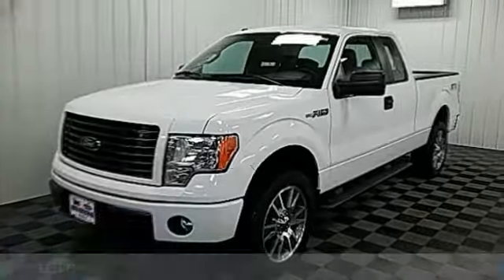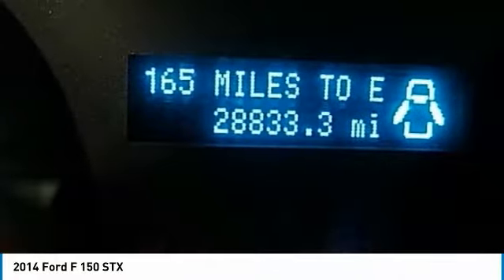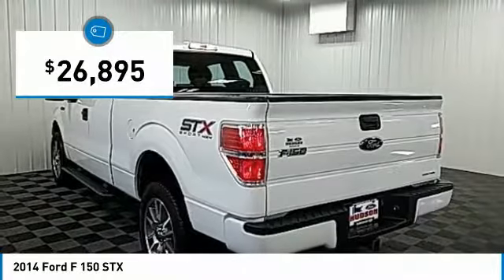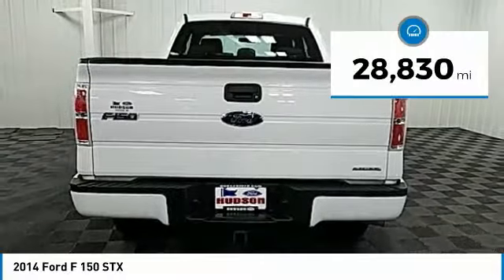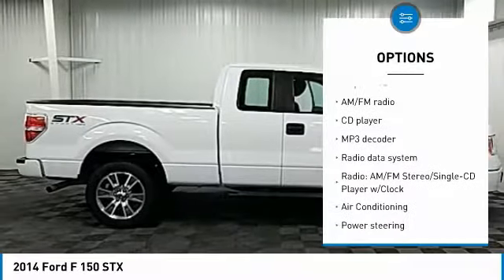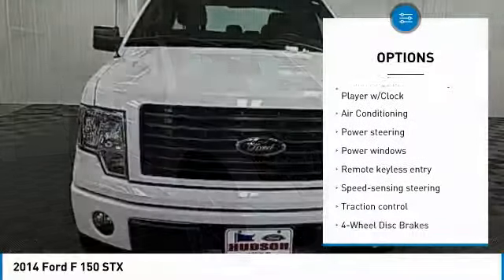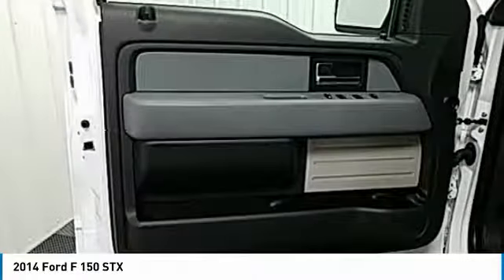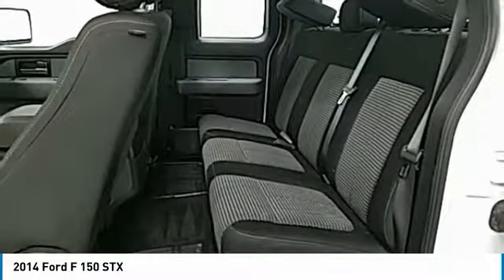2014 Ford F 150 Hudson WI 4077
2014 Ford F 150 STX

Hudson Ford
2020 Crest View Drive

New Price! F-150 STX, 5.0L V8 FFV, 6-Speed Automatic Electronic, 4WD, Black Billet Grille Insert w/Body-Color Surround, Black Tubular Running Boards, Fog Lamps, STX Sport Package, Wheels: 20 Machined Aluminum Painted. Odometer is 9174 miles below market average!brbrbrAwards:br  * 2014 KBB.com Brand Image AwardsbrbrWhy Hudson Ford - Shopping at Hudson is car buying the way it should be: fun, and fair. Here are our promises: *Free Auto Check Report * Our Best Price Upfront - Pure and Simple! * Transparent Buying Process!br* You Can't Buy The Wrong Car - * All Used Vehicles Inspected and Ready for Sale!br* No Hassle Sell or Trade Any Carbr.